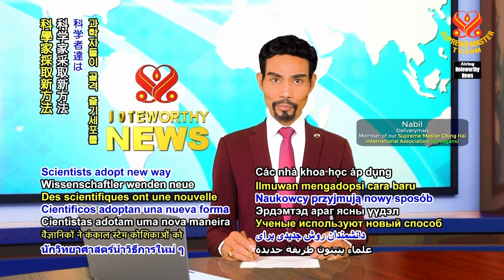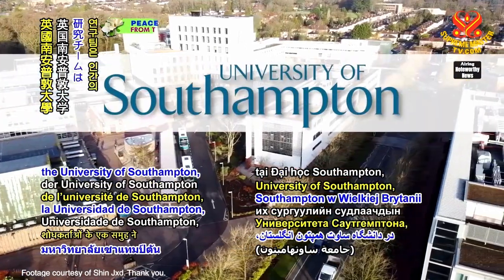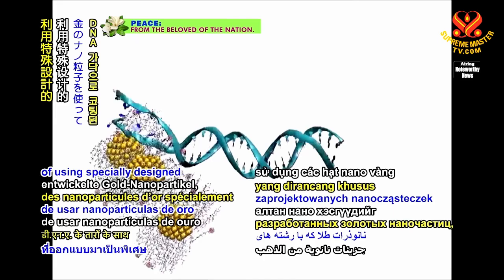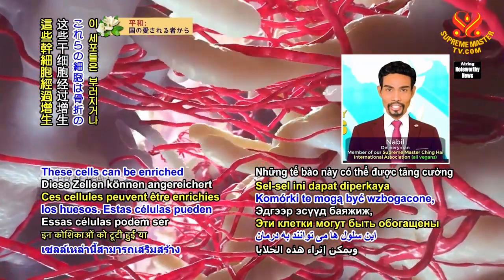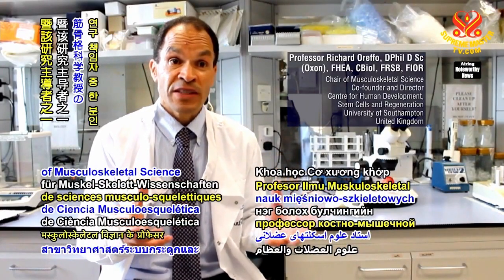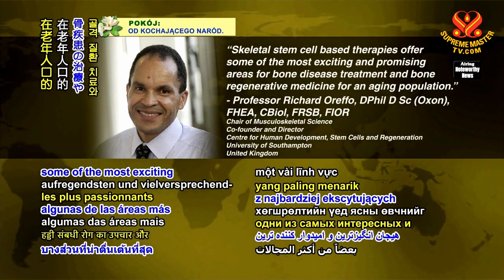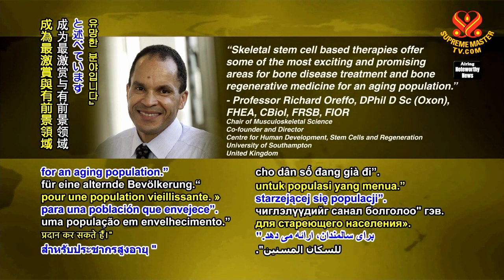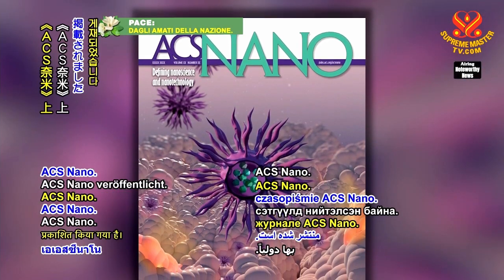1314 NWN 5 researchers use nanotechnology to identify bone healing stem cells 6m